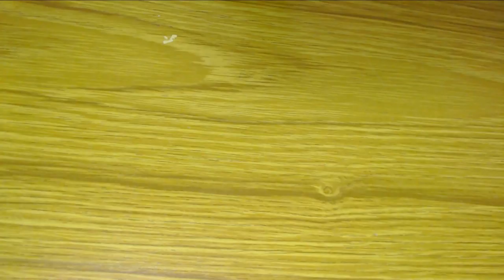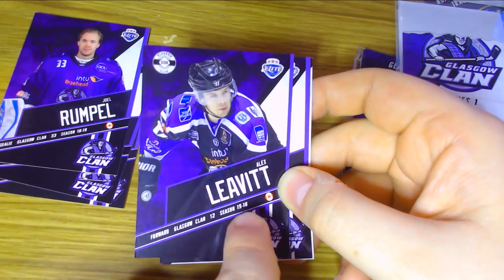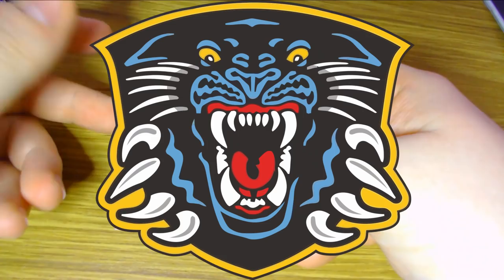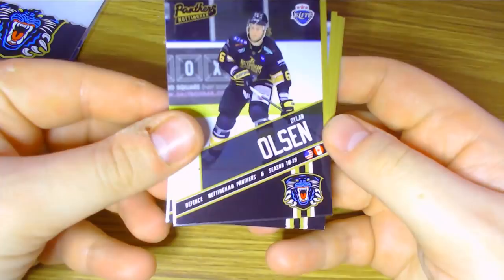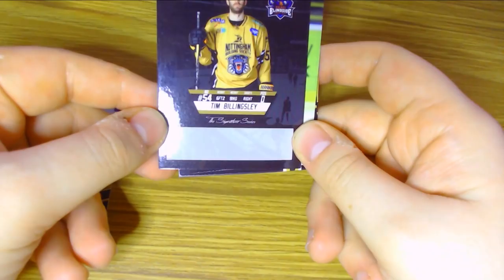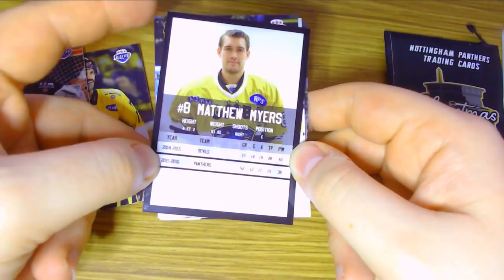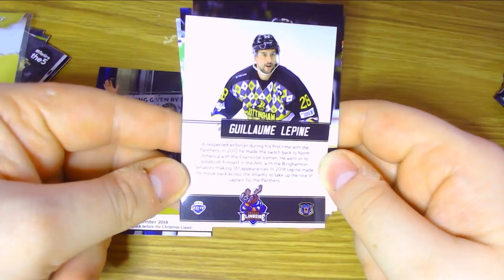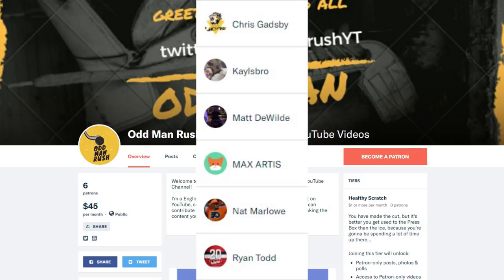EIHL Trading Card Pack Opening (Nottingham Panthers + Glasgow Clan)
Those of you who follow this channel pretty regularly will know that I am a big fan of the UK's Elite Ice Hockey League, and I also have a soft spot for collecting hockey cards too!

Well, when I found out these two worlds had collided, I had to get in on the action!

A big thank you once again to Blindside Trading Cards (@BSTradingCards) for sending these packs my way!